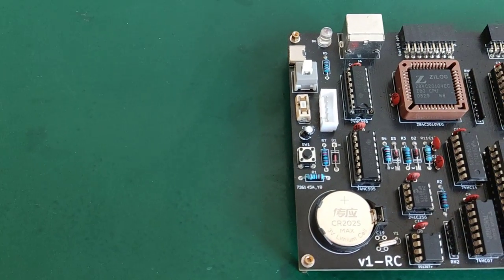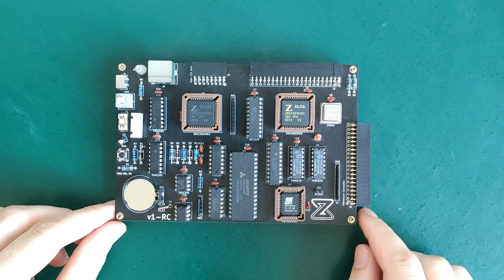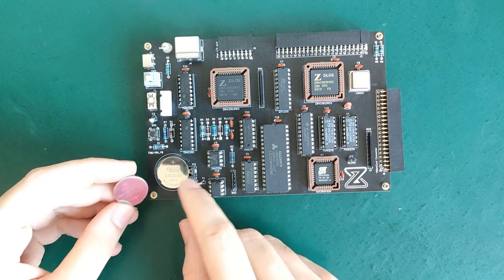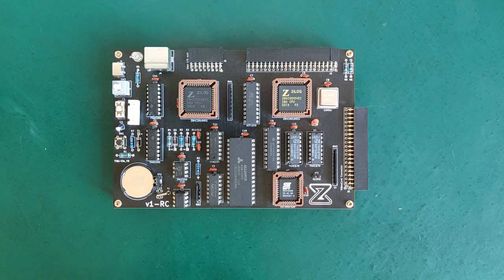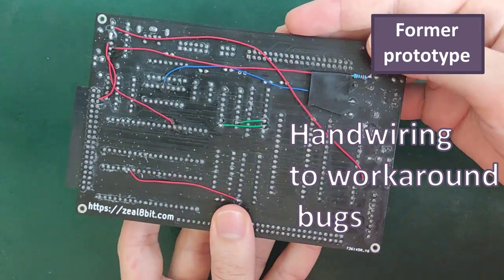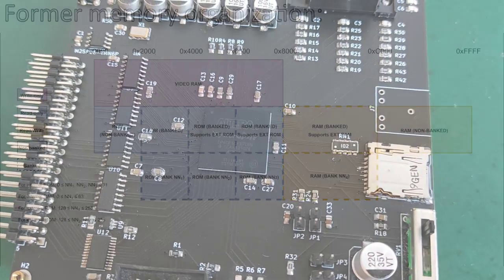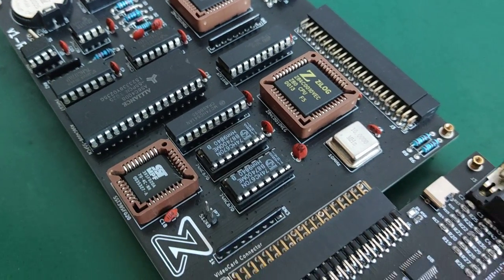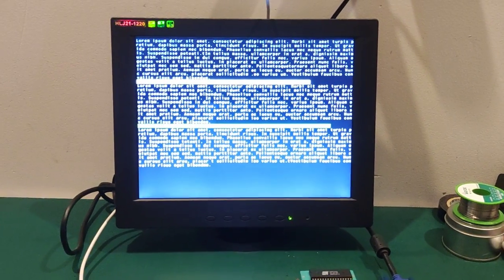Latest prototype of my 8-bit computer [Zeal 8-bit computer]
Hello, world!

Welcome back to this new video, today Iam going to share the status of the project by presenting you the latest prototype of Zeal 8-bit computer that you may have seen in the previous videos. Several hardware bugs were fixed and new features are here.
You will also discover the new video chip/board, based FPGA, that I am currently working on.

I hope you will enjoy this video, don't hesitate to comment if you have any suggestion or question!